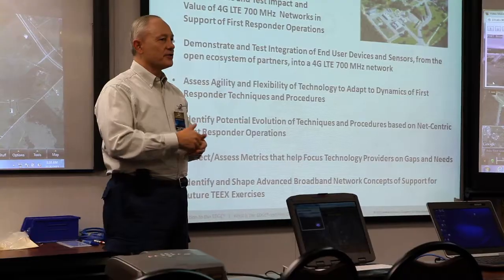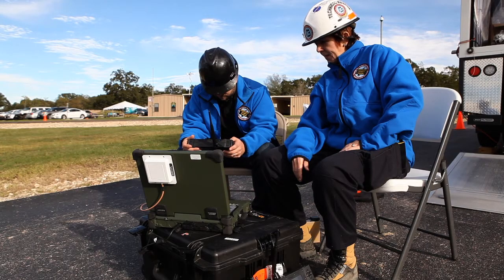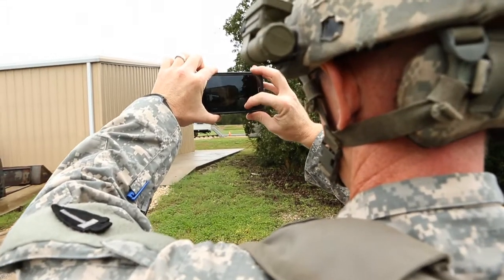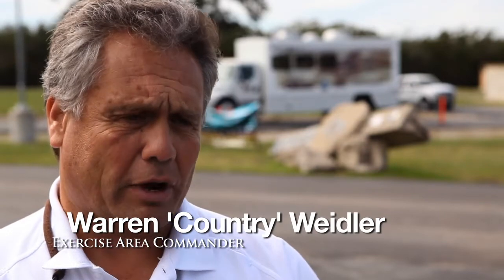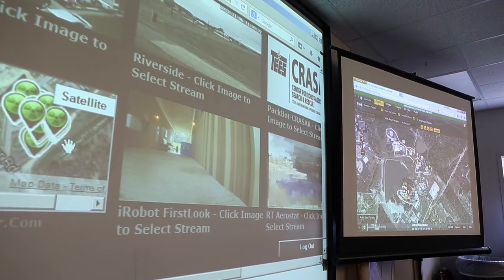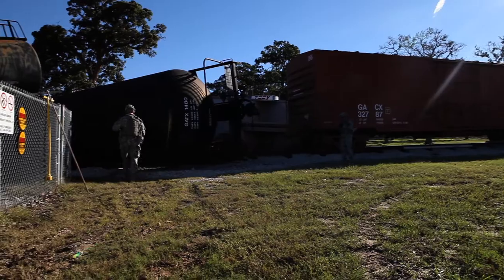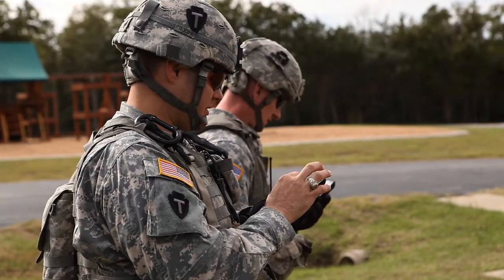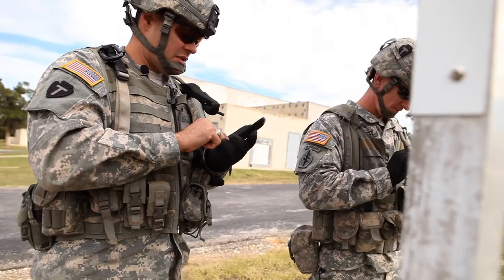First Responders Test LTE Network During Exercise at Disaster City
In November 2013, our engineers, in conjunction with the Texas National Guard, Public Safety officials, Texas A&M Engineering Extension Service (TEEX) and Texas Task Force 1, conducted a high-level training and testing exercise at the EDGE Innovation Network’s Winter Institute held at the Disaster City training facility. Complete with full-scale collapsed buildings and rubble piles, Disaster City offered rigorous testing conditions for evaluating General Dynamics 4G LTE network in the simulated aftermath of an F3 tornado with damaged infrastructure and varied geography.